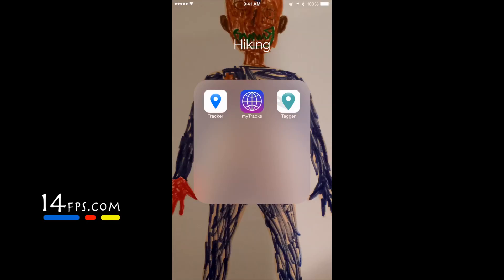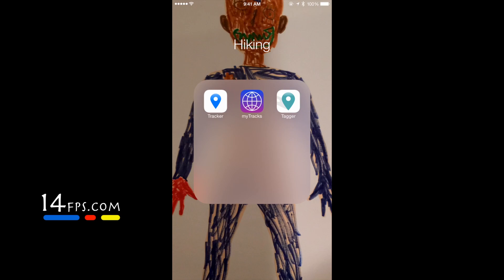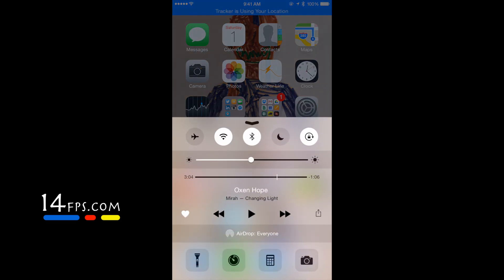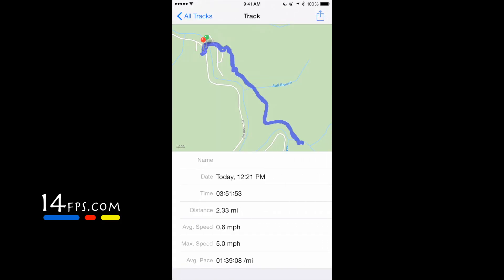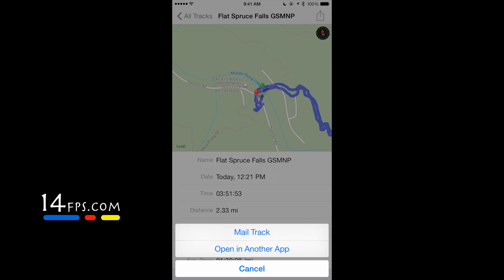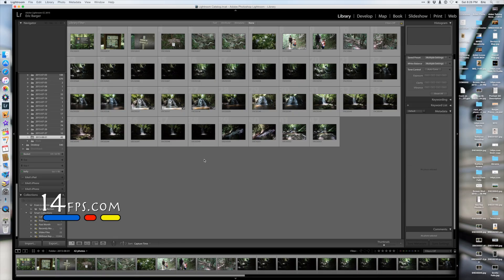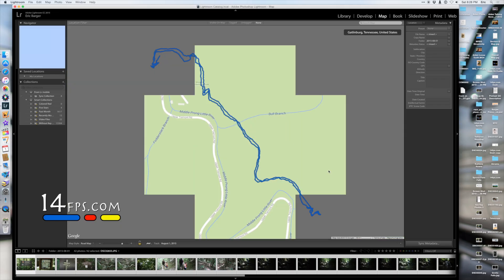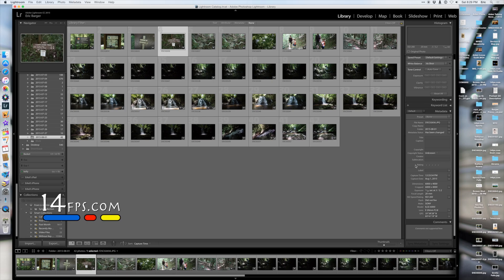GeoTag your Photos with your iPhone and Adobe Lightroom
Today we're going to learn how to GeoTag photos using Adobe Lightroom 2015 CC and your iPhone. I'll be using an iPhone 6+. The first thing you want to do is make sure that the time in your camera and the time on the iPhone are synchronized. You'll want'em to be at least within one minute of each other. I try to get it down to the second because that is my personality. The next thing you'll need is an App to track your location. And like the app, "Tracker". So when you open the app, like I said, it's simple. Just hit the Start button and you're tracking your location. Hiking or tracking your location somewhere where there is no cell phone service or wi-fi signal that's not a problem. You can simply turn your phone into Airplane mode and the phone will still track your location. The GPS will still work. That is assuming you have iOS 8.3 or newer installed and I've only tested it out on the iPhone 6. When you are finished tracking your location you simply hit the stop button. Then Stop Recording. Then hit the icon in the uppper right hand corner. The three dots and three lines. Click All Tracks. The select the track that you want. You can name your track. I'll just take a second to name it. Then you can email your track to the computer where you need it to go. So you just click the icon in the upper right hand corner. Click Mail Track, and then it will generate a GPX data file. The GPX data file is by far the industry standard for this so you can load this in GPS's and whatnot. You can save your tracks and use them later. But I am going to email it to myself from my phone. That way I can get the data file onto my computer. Now that we have emailed the file to ourself, we'll need to open Adobe Lightroom. You'll need to select all the photos in Lightroom that you want to tag. Click the Map Module at the top right and then Load Track Log. Then you want to locate the Track Log file that you emailed to yourself. I put mine on my desktop so it should be easy to find as it always starts out with "Track". So I'll just scroll down to the T's. Now that it has loaded the Track Log you can actually see the data points it has and it did a pretty good job. We hiked not he same trail coming and going. But you'll want to go ahead and then just click AutoTag the photos option. Then it will simply auto tag all the photos taken at the same time you were tracking your location. It's pretty simple. So just to be sure we have done it correctly, I'm going to go back to the Library Module and you can see in the lower right hand corner that you now have GPS coordinates associated with each of your images.